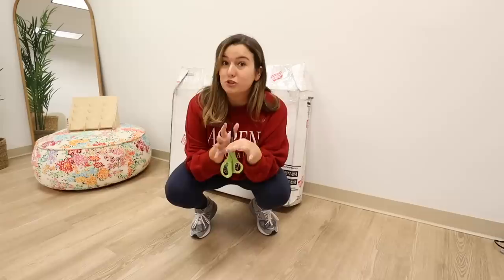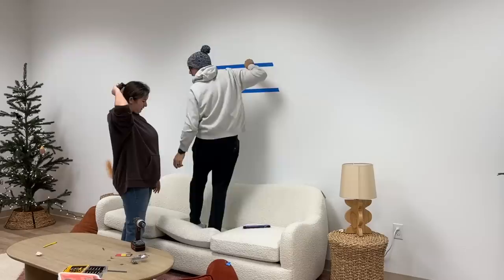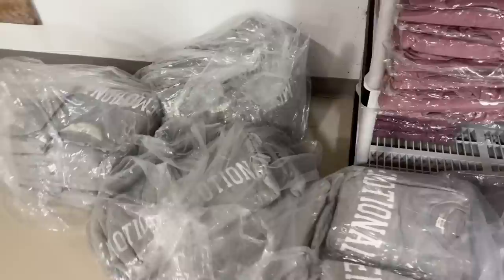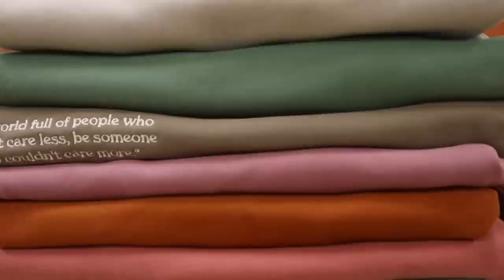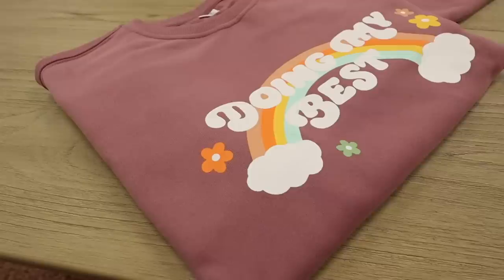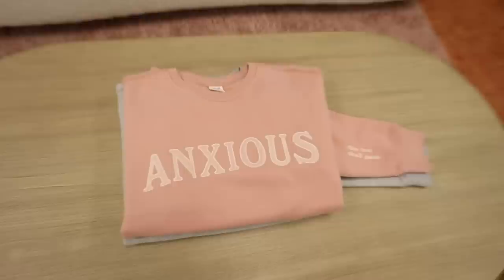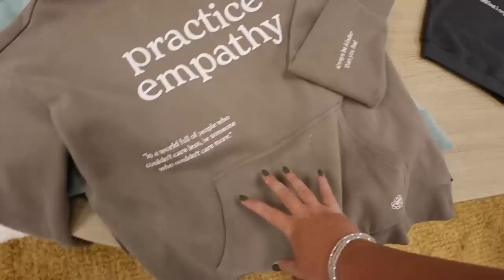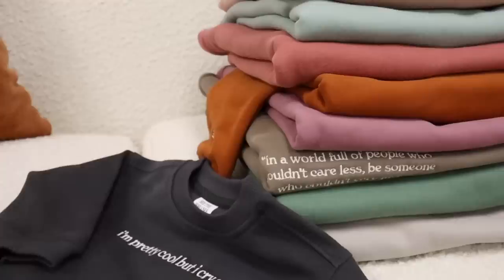STUDIO VLOG #022 - LAUNCH DAY PREP WITH ME! (OVER 8,000 SWEATSHIRTS!)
From my parents basement, to my parents garage, to my 6,500 sqft warehouse!

Thermal Printer
Thermal Labels
Shipping Scale
Sticker Mailers
Step Stool
Label Maker
iPad Case
SD Card
iMac Riser

If you’re still reading this far, thank you! I get to do what I love because of you ◡̈